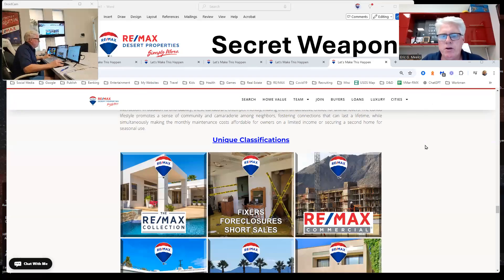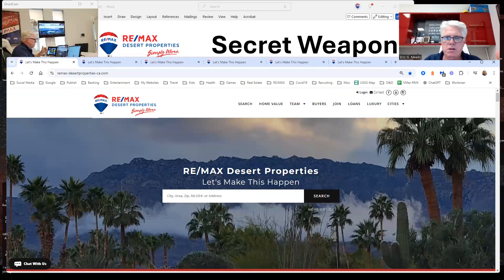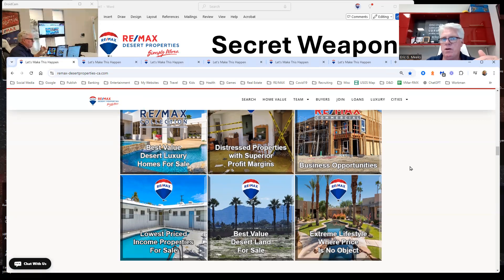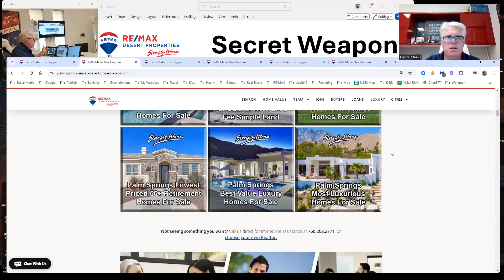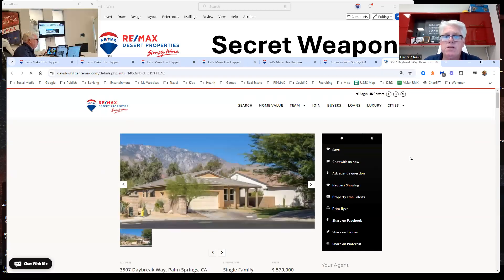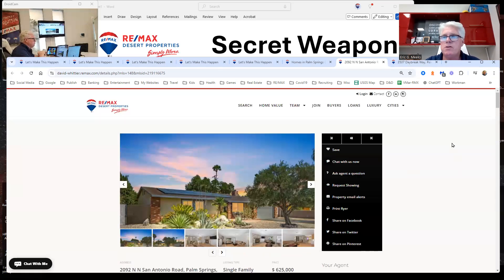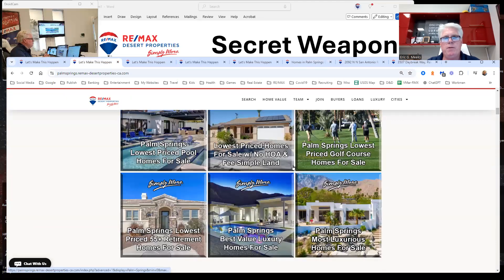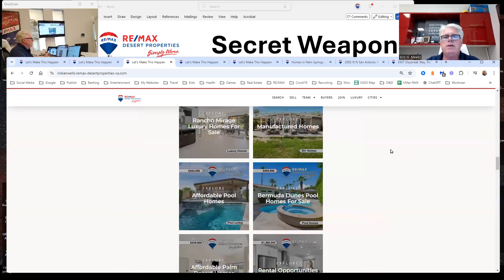REMAXDP Secret Digital Marketing Weapon For Agents & Their Clients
Outperform other realtors in the Palm Springs area with RE/MAX Desert Properties custom tool for each and every RE/MAX agent locally. Ever wanted a website that beat out your competition in getting listings, marketing into a cdevelopment, or ensuring a great destination for your Facebook posts to converge upon? You can have it today with this pre-madecustom website that blows the doors off all the brokerages in the Coachella Valley. Watch the video to learn more, or better yet. Give Us a Call.

RE/MAX Desert Properties
Offices in PS-IW-LQ
Eric G. Meeks
Broker/Owner
Lic# 01391813